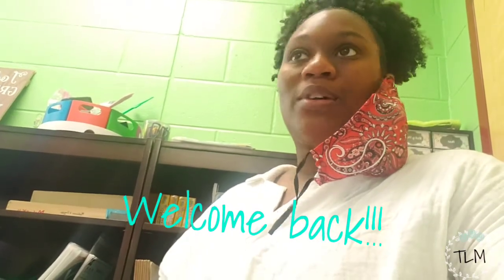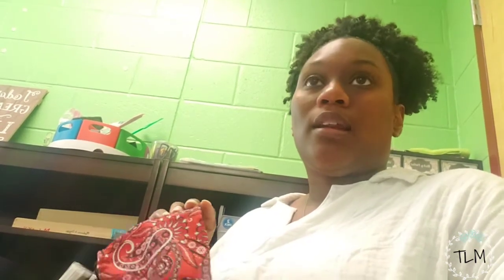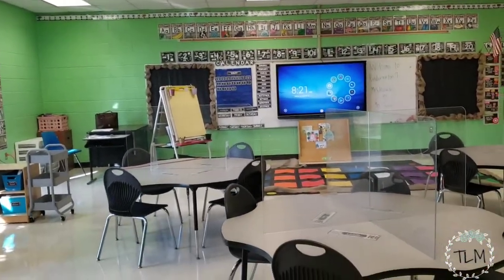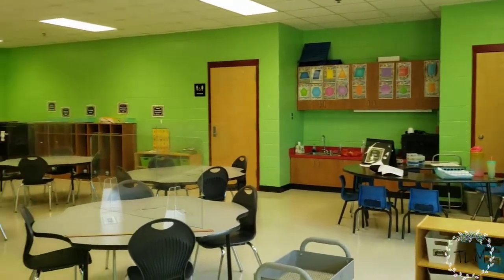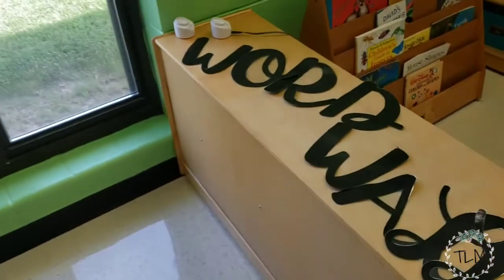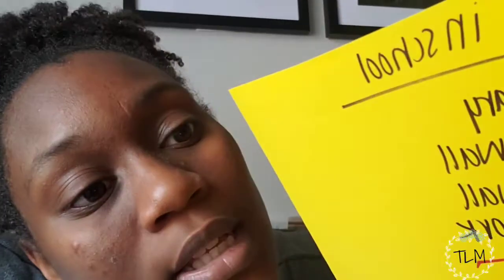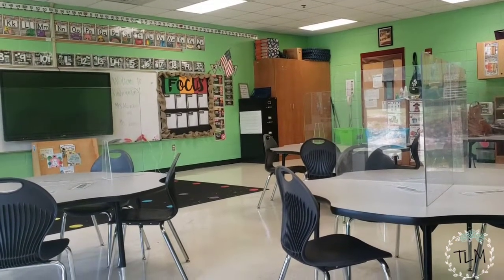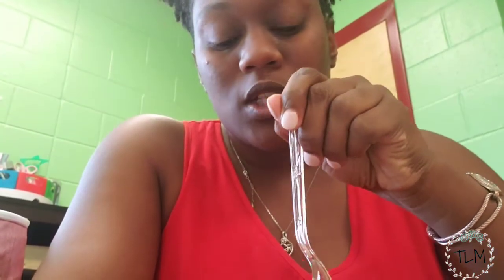Classroom set /Meet the teacher !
This is a very busy video.  I add finishing touches to my classroom. I meet my students and the first day of school starts!